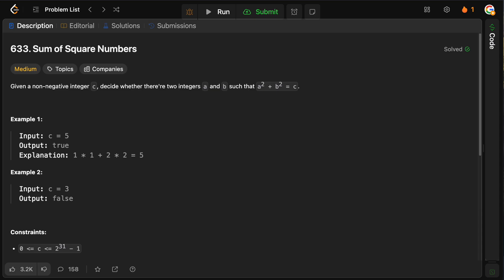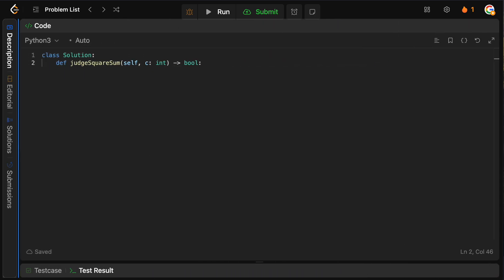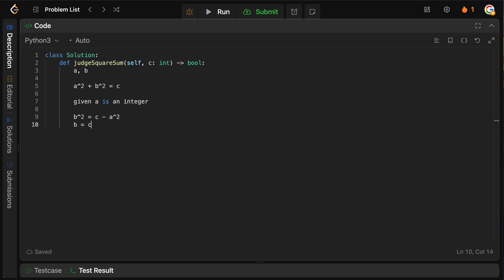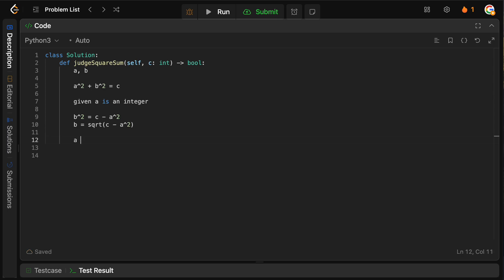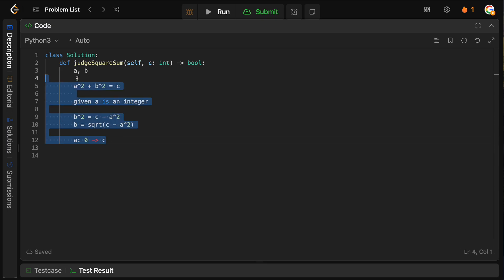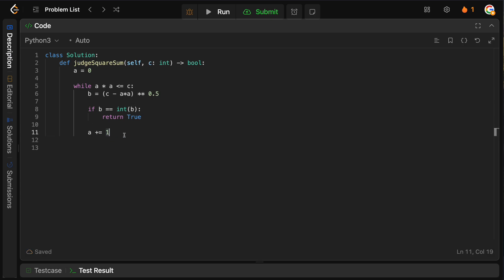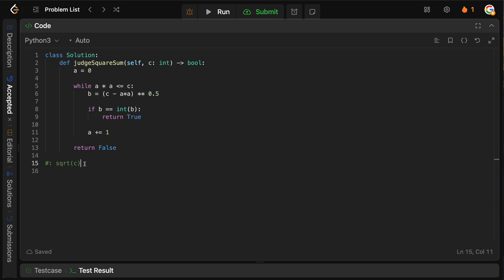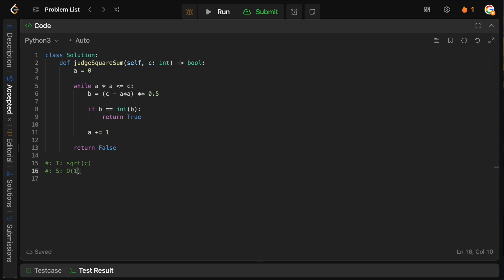SUM OF SQUARE NUMBERS | LEETCODE 633 | PYTHON SOLUTION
Let's take a step back in time to math class and solve this absolute troll of a problem... Why they insist on asking these kinds of questions in 2024 is beyond me but it is what it is?